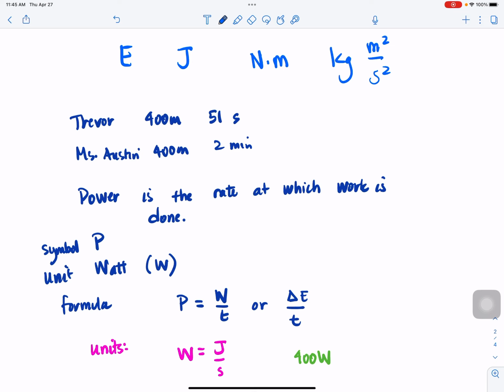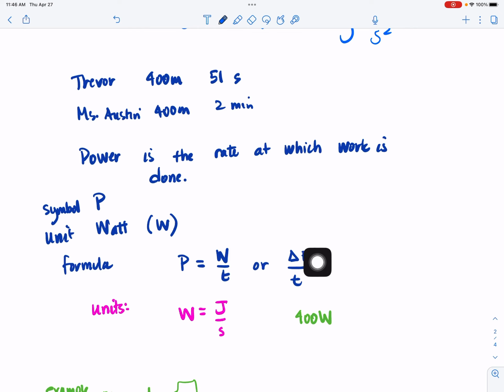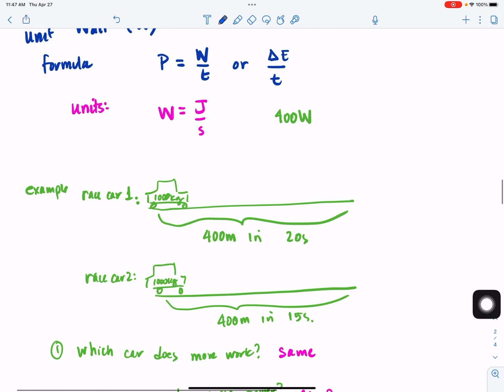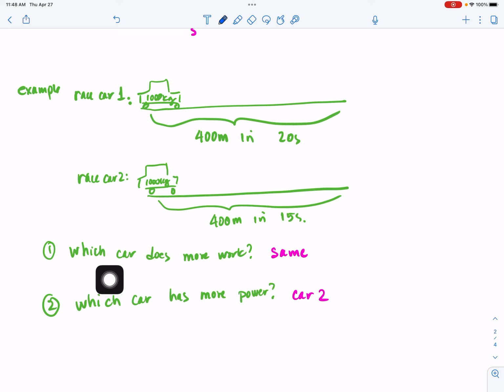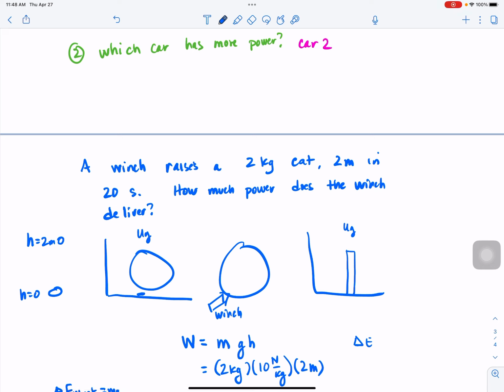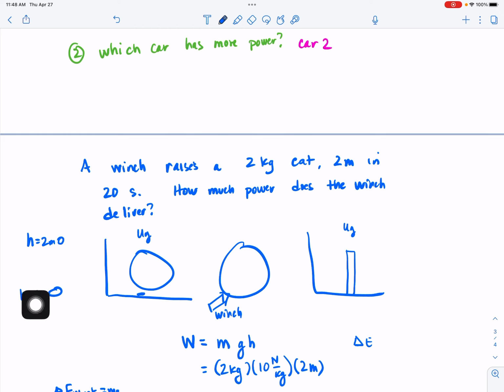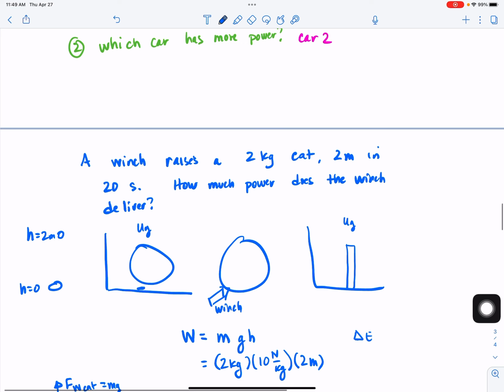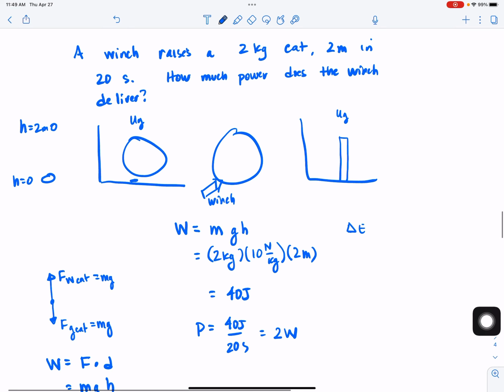Short lecture on power